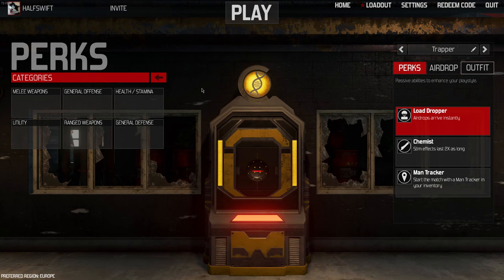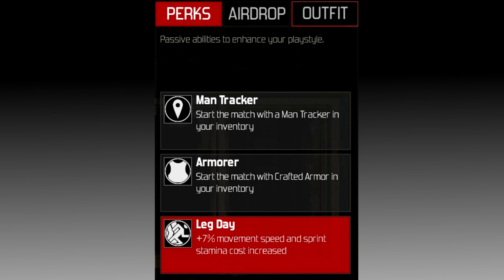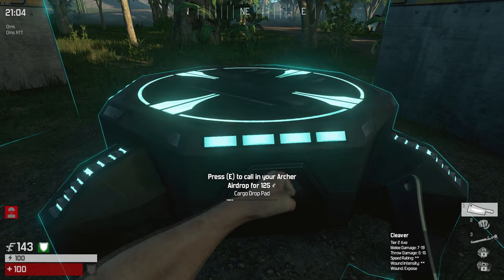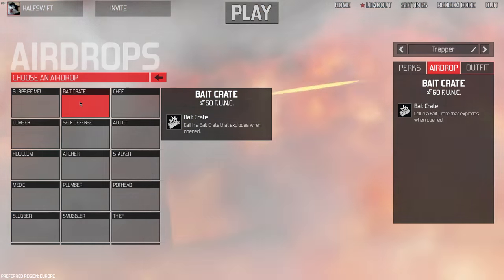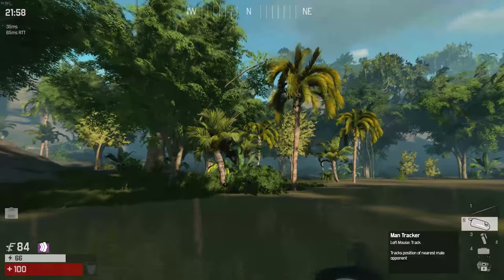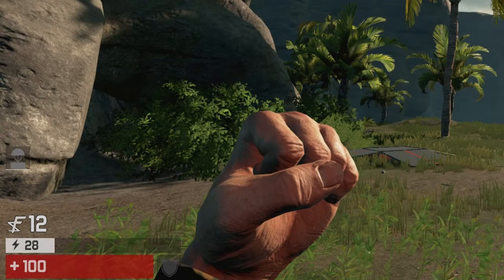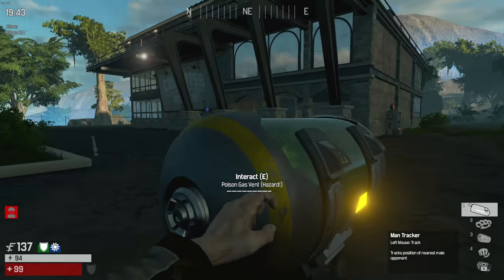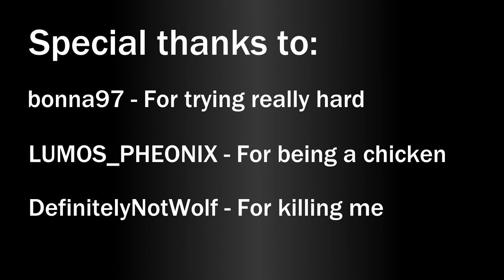10 Beginner's Tips to The Culling!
A small guide with 10 tips for new and maybe experienced players.
The guide contains most of the basics this game has to offer.

My first try on a video like this, be sure to tell me what you think.
Adding song names and more info soon.